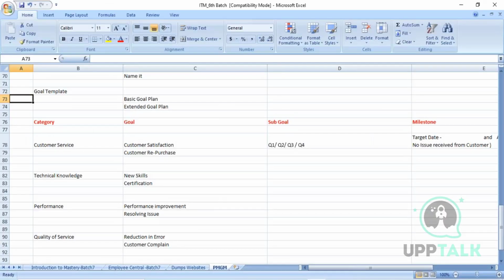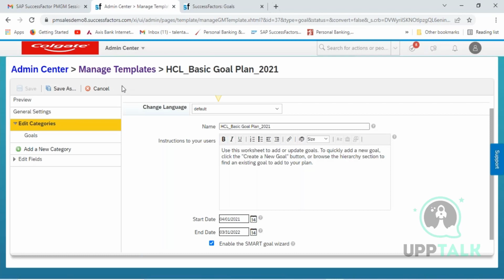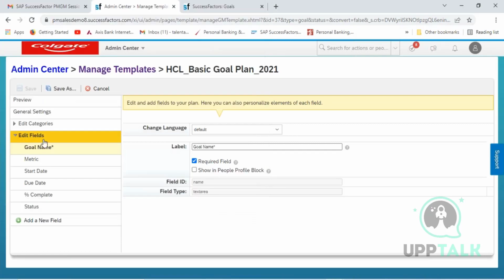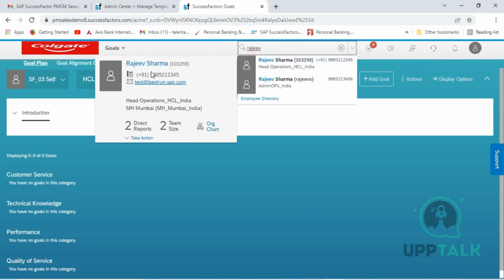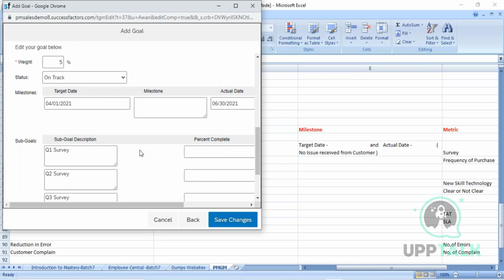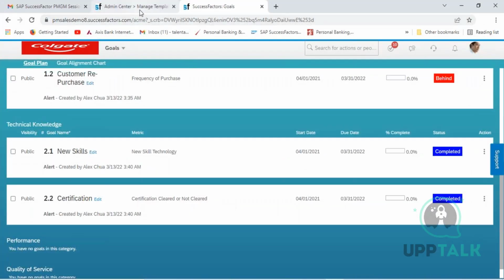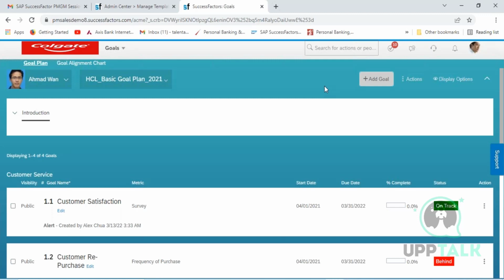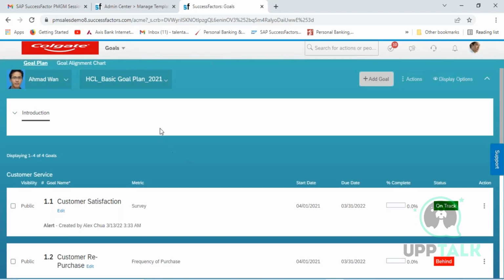SAP SuccessFactors PMGM Tutorial | SAP SuccessFactors Training | Upptalk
SAP SuccessFactors PMGM Tutorial video showcases you how to work on Manage Templates, various Goal plans & their categories.

For SAP SuccessFactors Training visit Upptalk.

Below are the chapters covered in the Video:

01:41 Manage Template
02:27 Goal plan
08:53 Category
09:38 Customer service
13:35 Edit Fields(Add Goal)